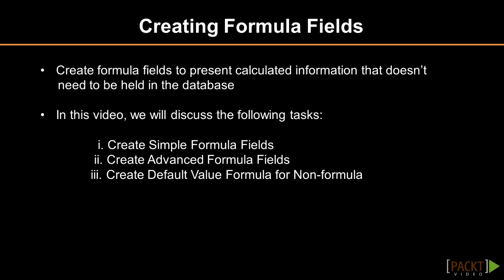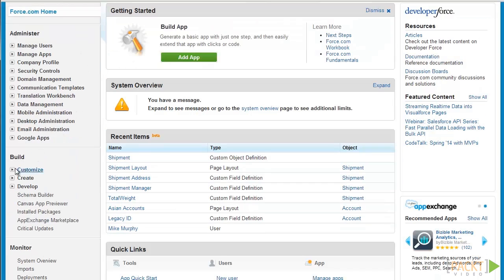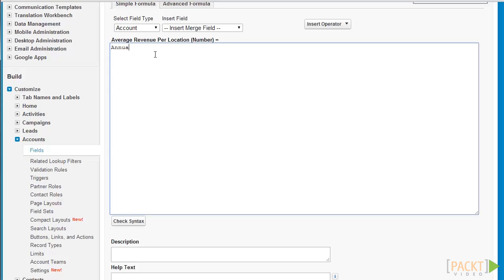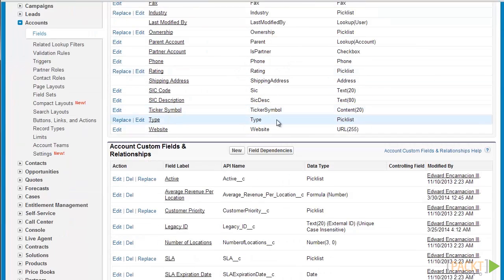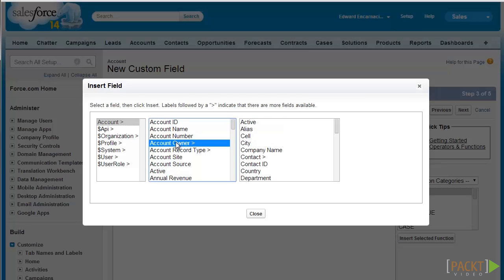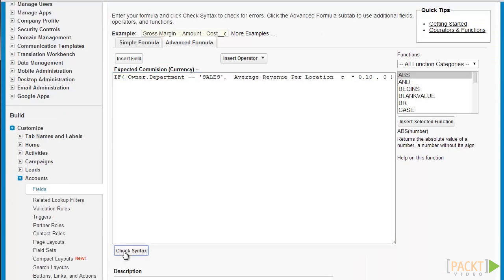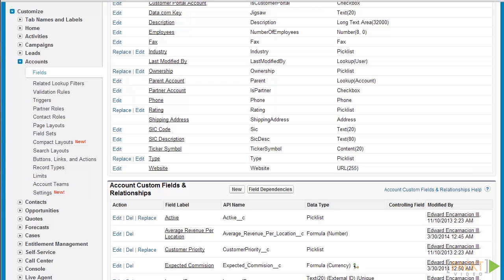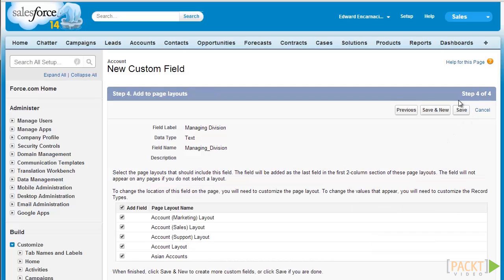Salesforce CRM Tutorial: Creating Formula Fields | packtpub.com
Certain information within objects don't need to be entered by the user but need to be calculated or derived from other fields within a record.
Salesforce allows for the creation of such fields using formula fields.